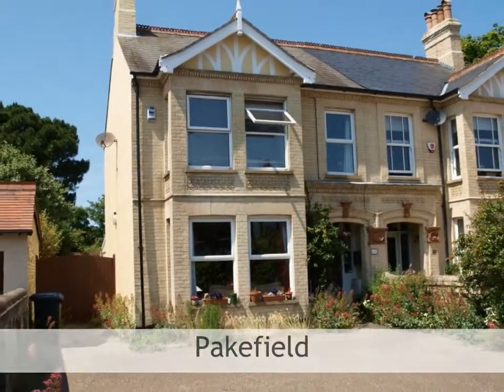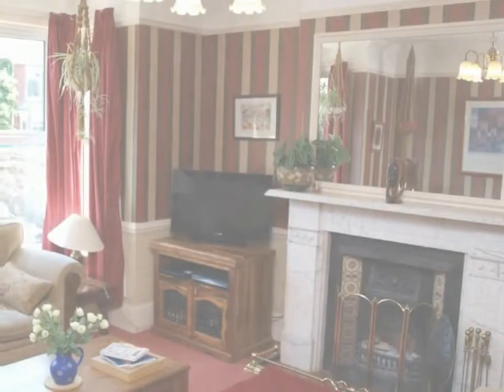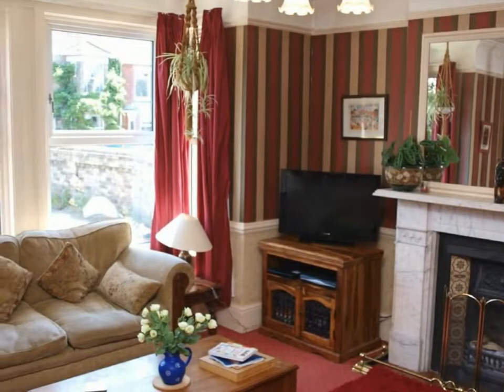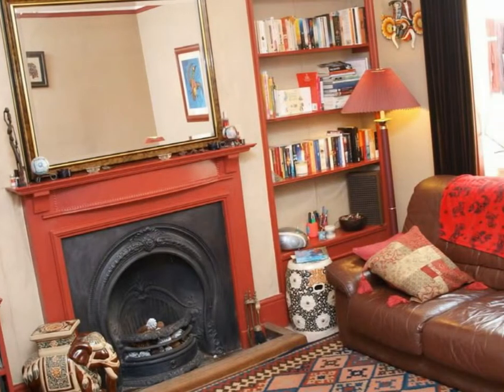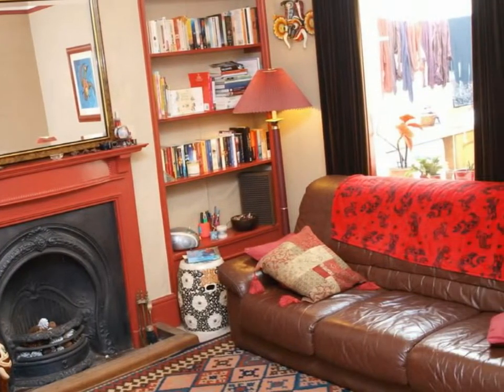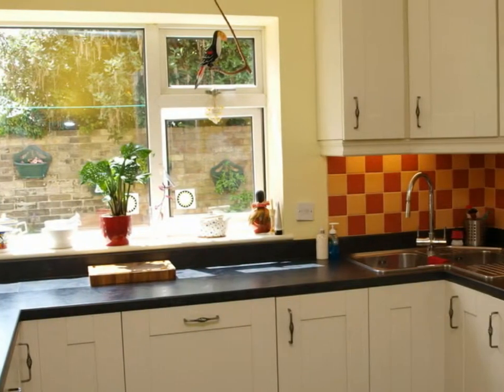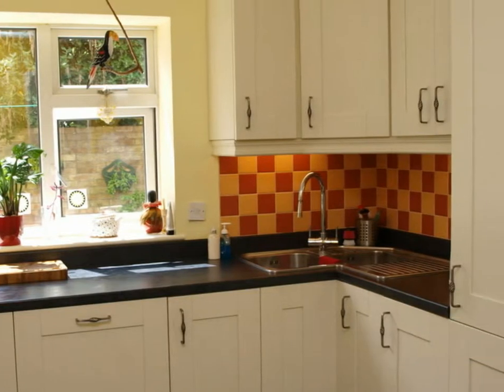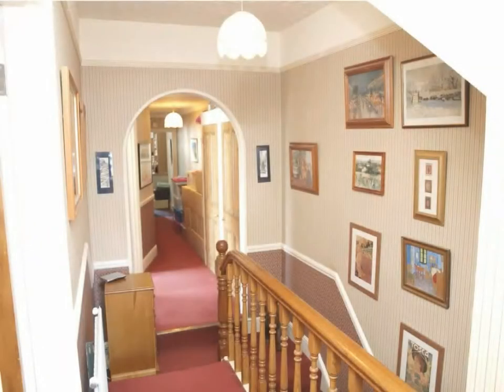Pakefield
Large bay-fronted Edwardian semi detached family home situated in popular location of Pakefield, close to shops and within easy reach of Pakefield cliffs, beach and Pakefield High and primary schools. Bus service provides easy access to Lowestoft main town centre where all amenities are available. This spacious, well presented property offers gas central heating, uPVC double glazing and a wealth of period features including stripped doors, picture rails, covings, corbels, high skirtings, marble fireplace.  Large mature secluded gardens, detached garage.